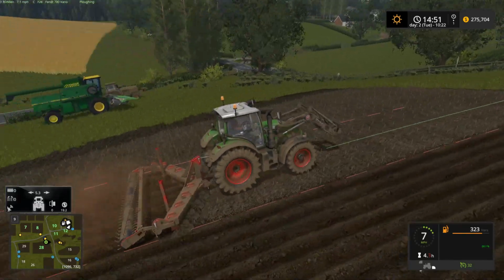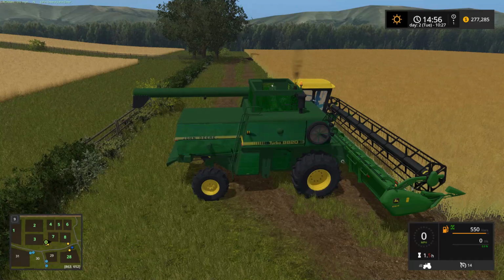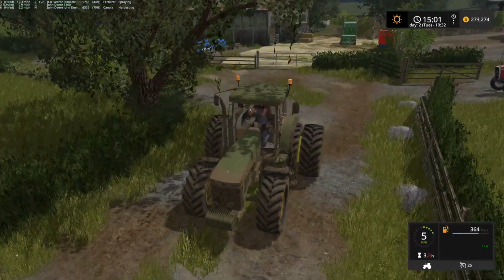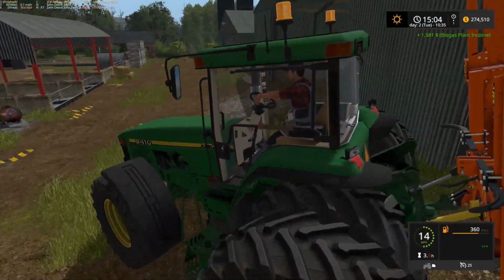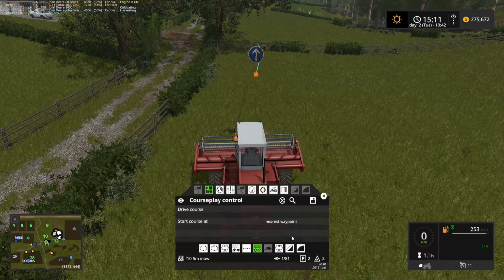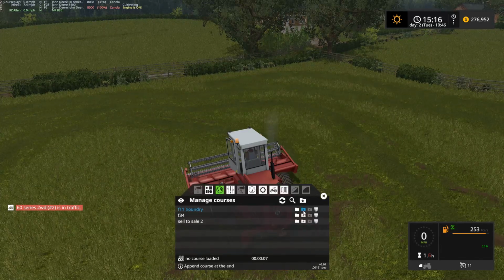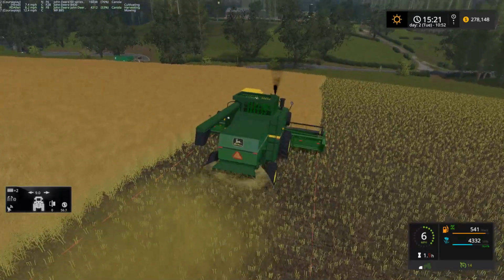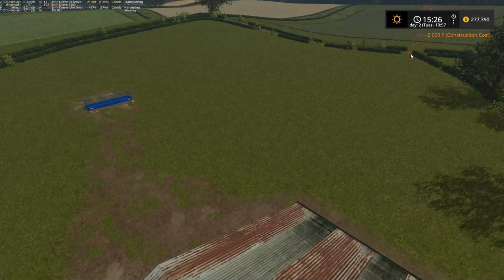PC vs Console FS17 Drumard Farm E11 - Who's Got a Windmill?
Welcome to Farming Simulator 17 on Drumard Farm for the PC versus Console Showdown!
Be sure to leave any suggestion for good PC versus Console challanges in Farming Simulator 17.